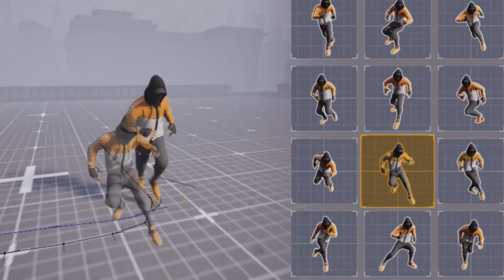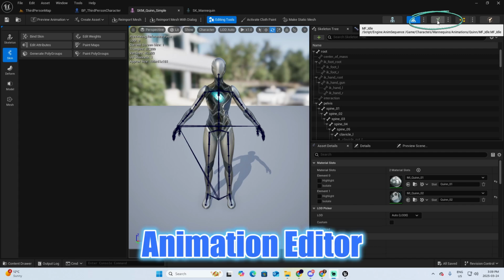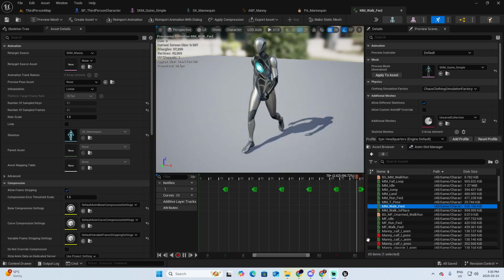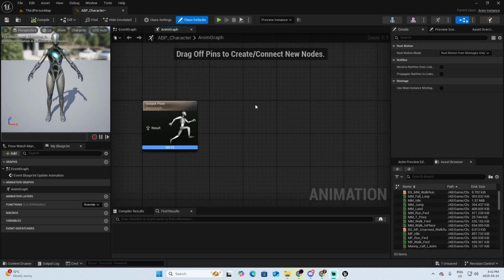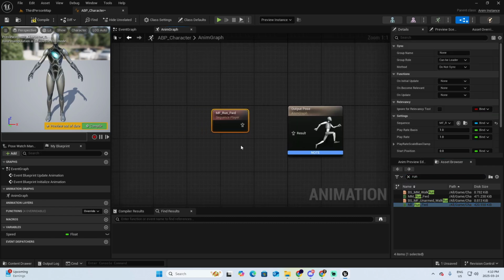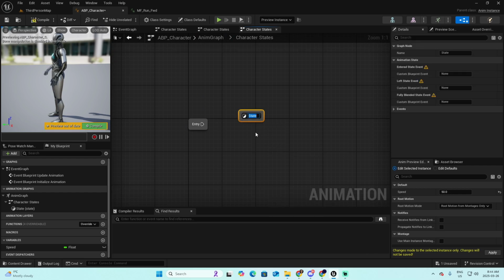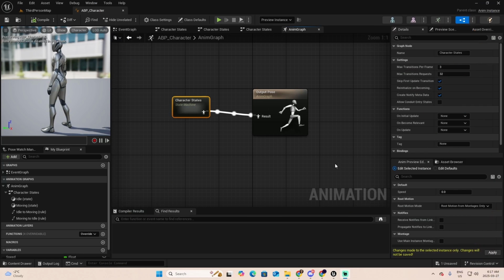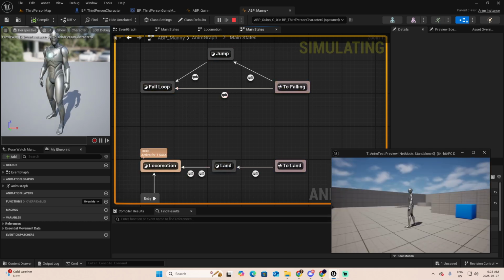Intro To Character Animation In Unreal Engine 5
Are you a beginner game developer looking to master character animation in Unreal Engine? In this video, we’ll break down the fundamentals of character animation using State Machines — a core skill every game creator should understand. Whether you’re building a third-person adventure, a shooter, or a cinematic experience, knowing how to animate characters will elevate your project and help it stand out.

This is Part 1 of a beginner-friendly series designed to get you comfortable with the tools of Unreal Engine Animation. We’ll cover:
✅ Understanding the Skeletal Mesh Assets
✅ Creating your first Animation Blueprint
✅ How to use Animation Sequences and Blendspaces
✅ Intro to State Machines
✅ Understand 3rd Person Template Animations

Learning character animation is not only essential for bringing your games to life but also for growing your skills and advancing your career in the gaming industry. Whether you're aiming to work for a game studio or launch your own independent projects, these skills will give you an edge.

👉 Watch now and follow along as we build step by step.

🎓🎆Learn about the Game Creator Accelerator -our Game Dev Mentorship
🗣️🤳 Register for a One-On-One Zoom Call to know the details of the Program

02:28 Skeleton Editor
03:25 Skeletal Mesh Editor
04:00 Animation Editor
04:47 Animation Blueprint Editor
05:21 Physics Asset Editor
06:50 Animation Sequence
07:01 Blend Space
09:20 Create an Animation Blueprint
13:46 Loop the Animation
15:30 Creating a State Machine
19:54 The Default ABP Character
22:34 Debugging Anim Blueprints